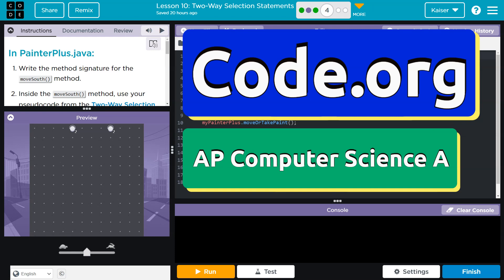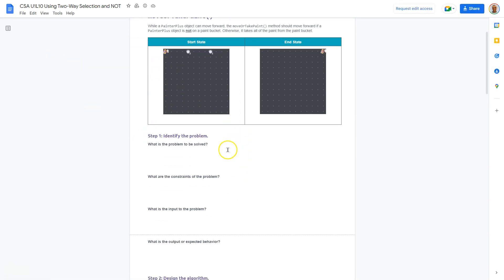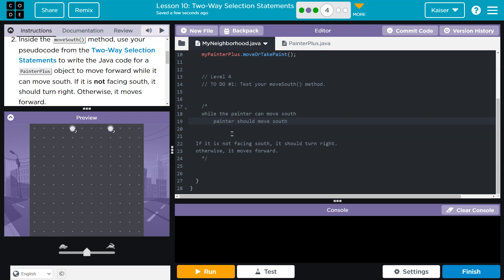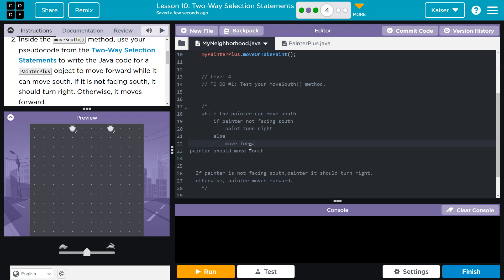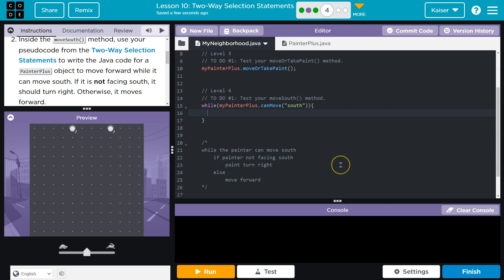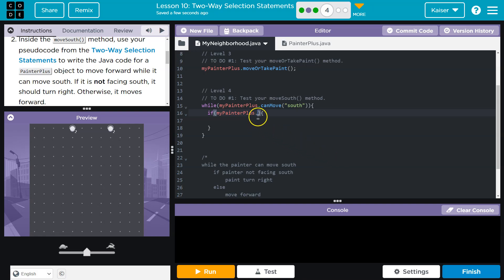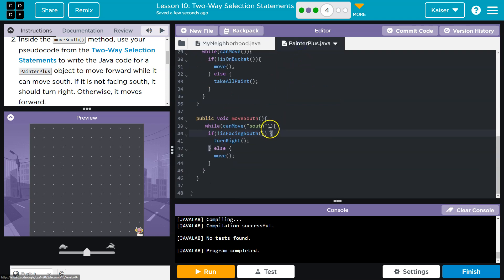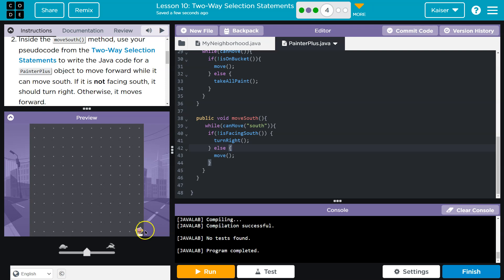Code.org Lesson 10.4 Two-Way Selection Statements | Answer Tutorial | Unit 1 Computer Science A CSA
Two-Way Selection Statements is lesson 10 of Unit 1, Object-Oriented Programming, part of Code.org's Computer Science A (CSA) course. The course is often used in AP Computer Science classrooms.